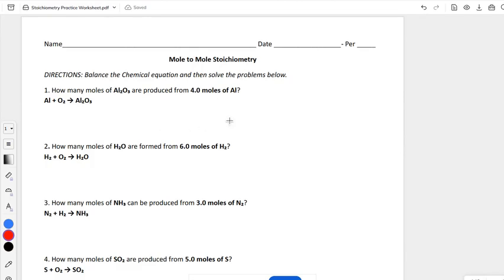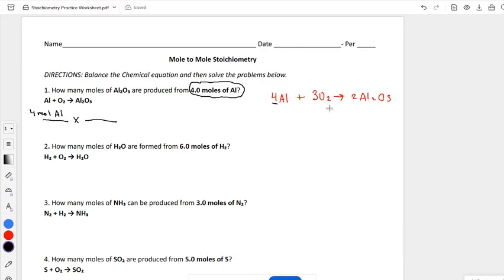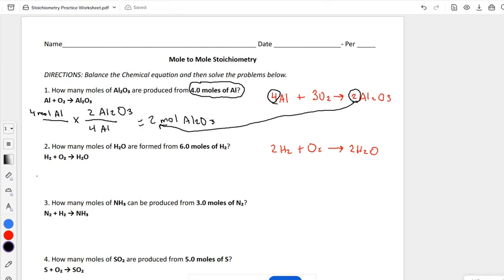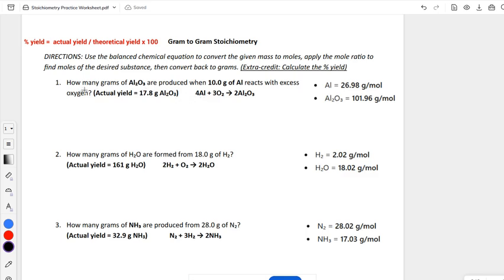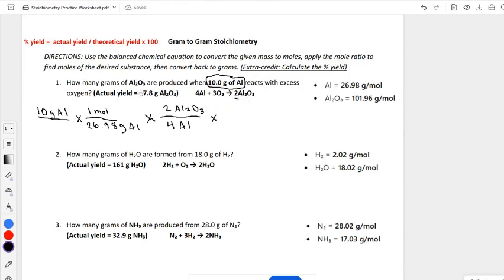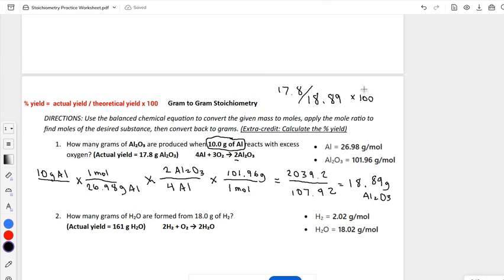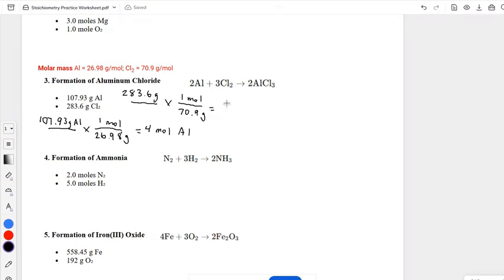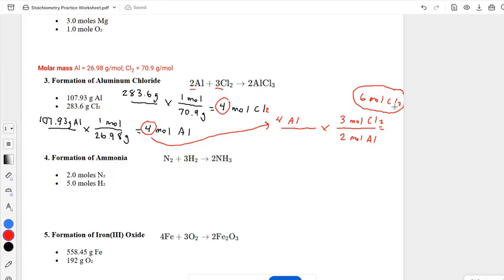TW Chem More Stoichiometry and Limiting Reactant